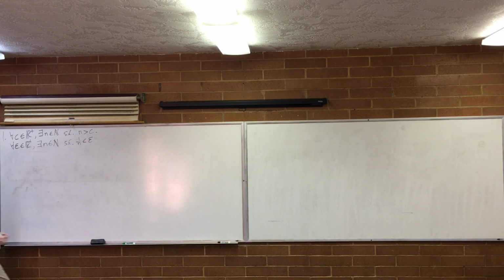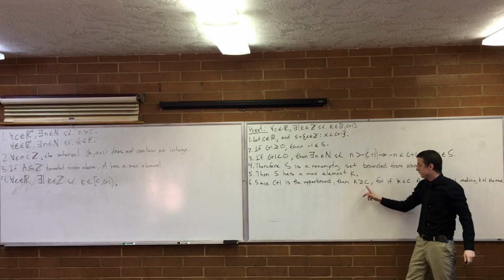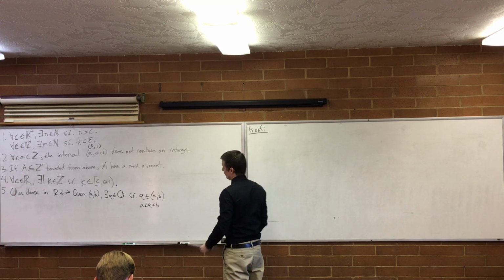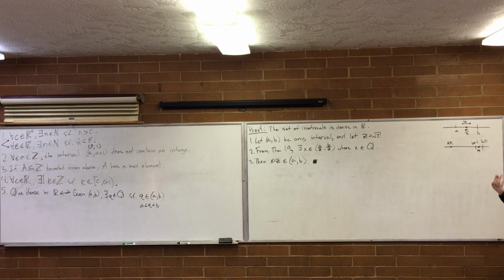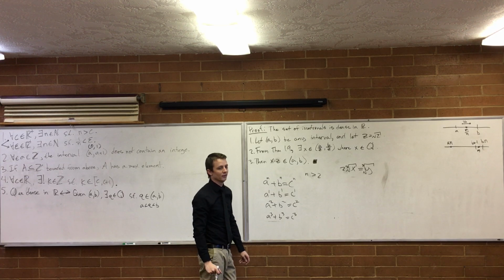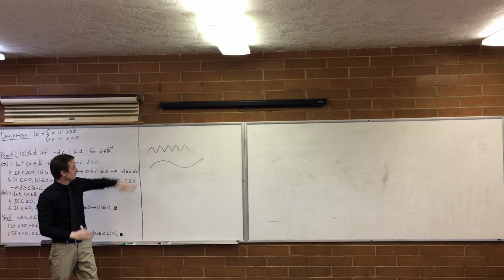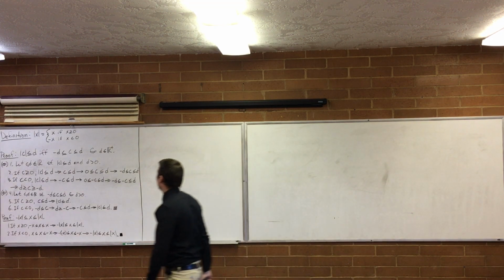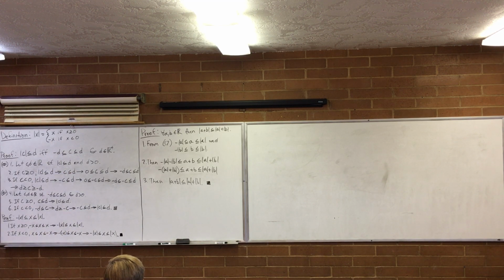Lecture 5 (Calculus)